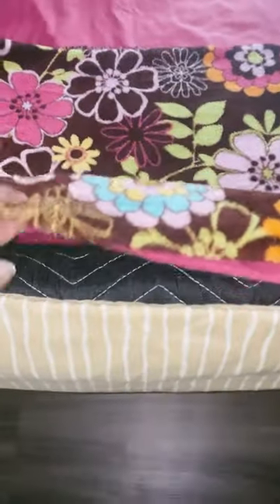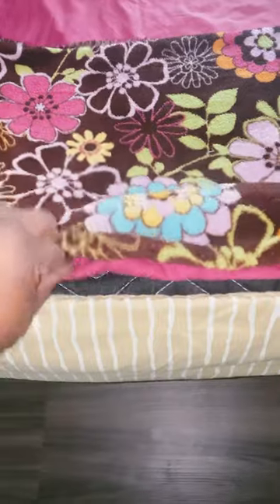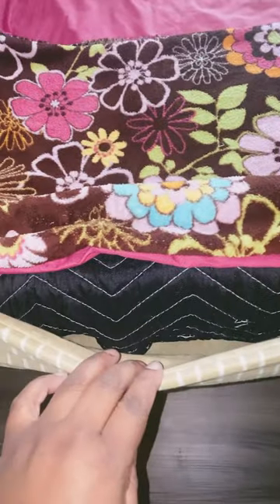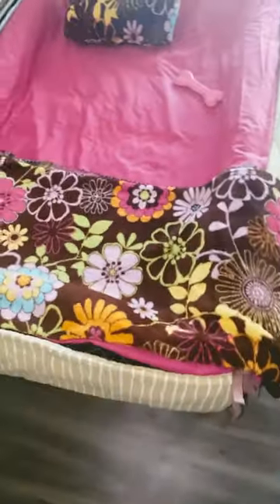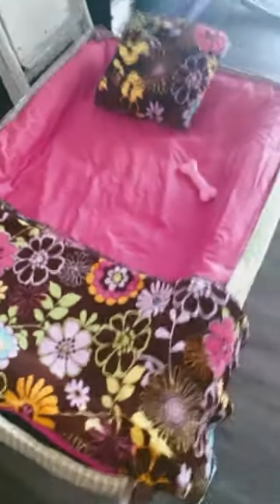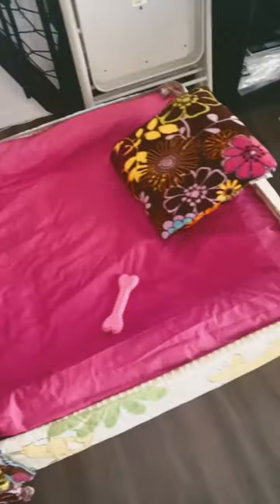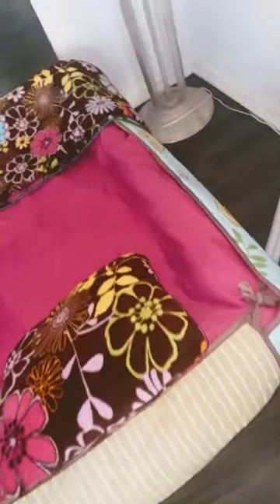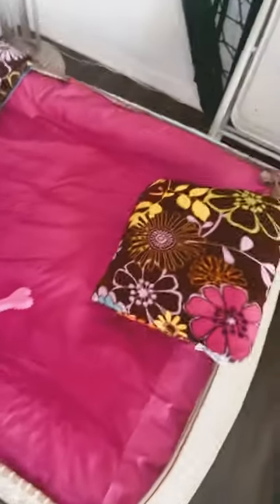Yorkie 🐶 bed made from scratch results. Checkout CoCo other shorts. shortvideo diy 🩷